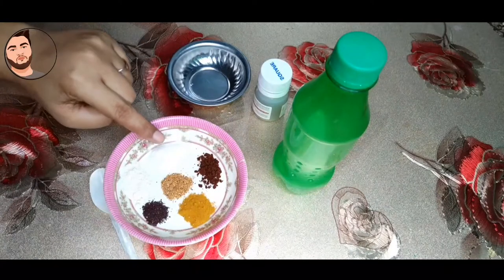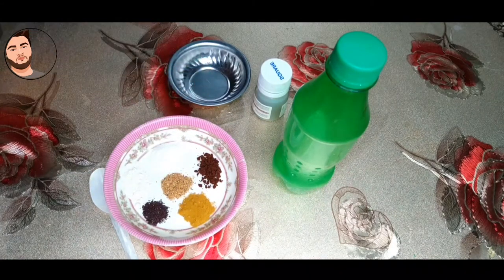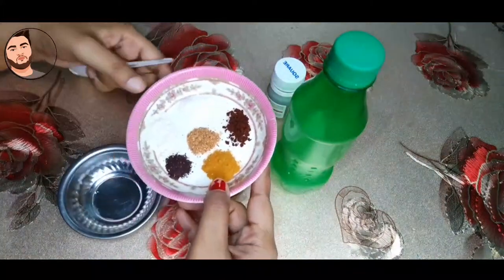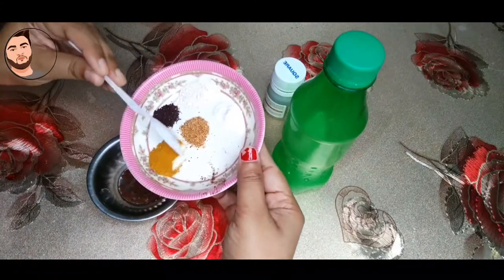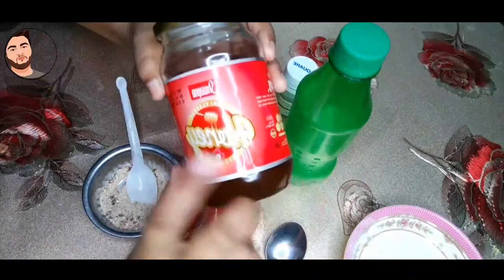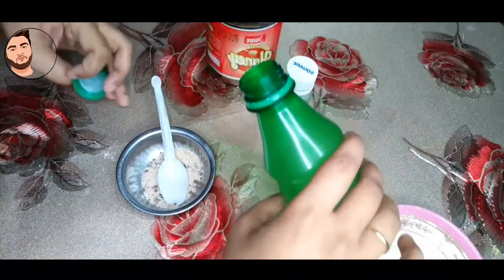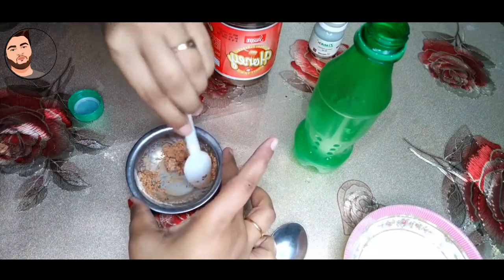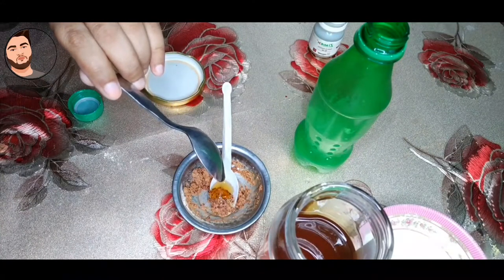ঠোঁটের কালচে ভাব দূর করে ঘরোয়া ভাবে ঠোঁটকে গোলাপি করার ১০০% কার্যকরি উপায় 💋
#১০০%_চ্যালেঞ্জ_মাত্র_৫_মিনিটে_রুক্ষ_শুস্ক_কালো_ঠোঁট_কে_নরম_গোলাপী_ও_সুন্দর_বানানোর
#১০০_%_চ্যালেঞ্জ_মাত্র_৫_মিনিটে_রুক্ষ_শুস্ক_কালো_ঠোঁট_কে_নরম_গোলাপী_করার